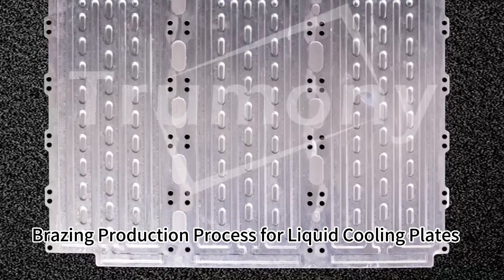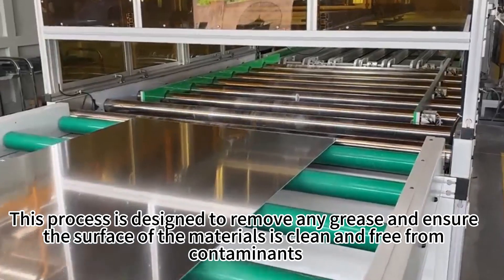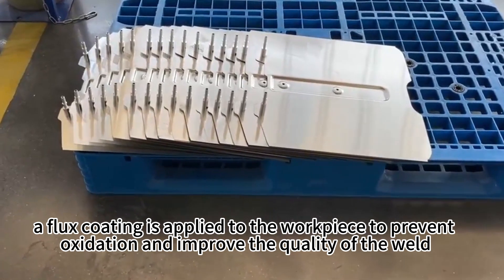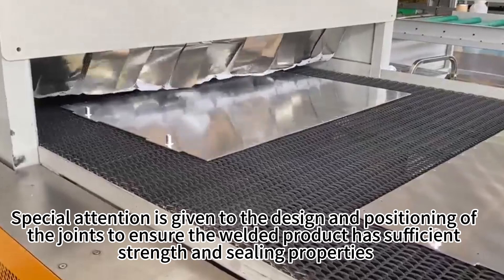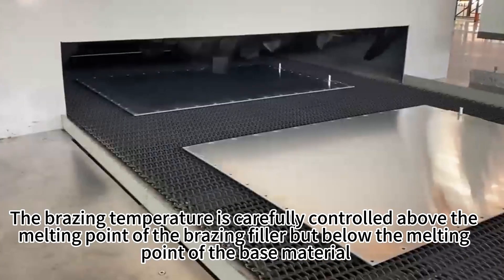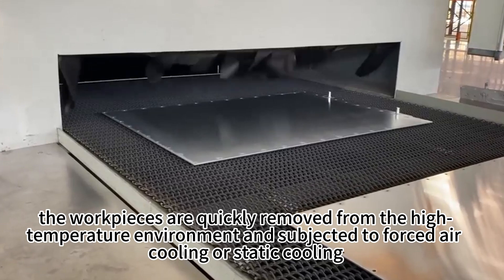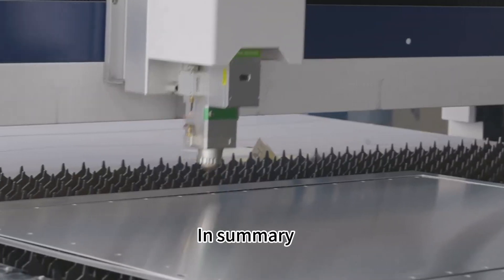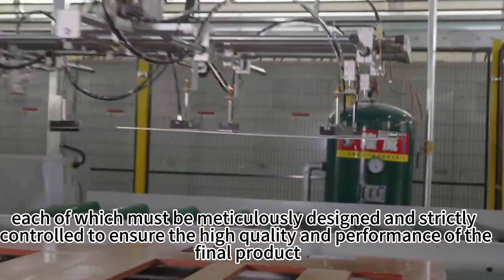Brazing Production Process for Liquid Cooling Plates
Discover the meticulous brazing production process behind our liquid cooling plates. From thorough cleaning and precise assembly to controlled heating and rigorous quality inspections, every step is designed to ensure the highest standards of performance and reliability.